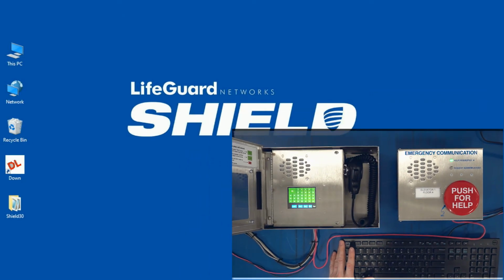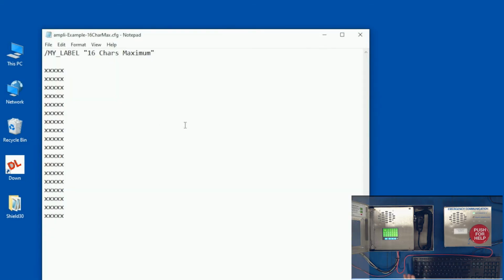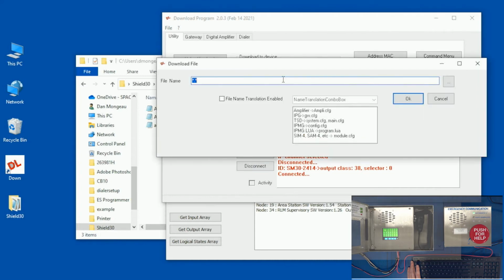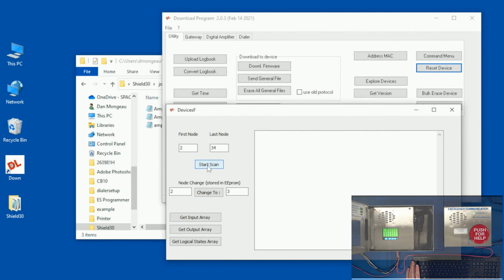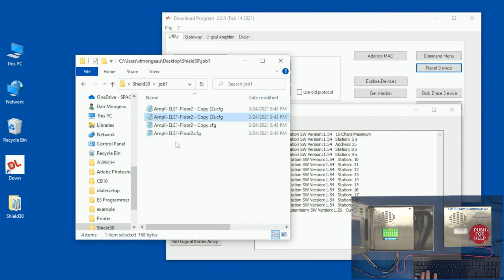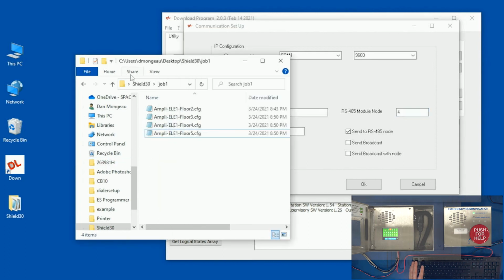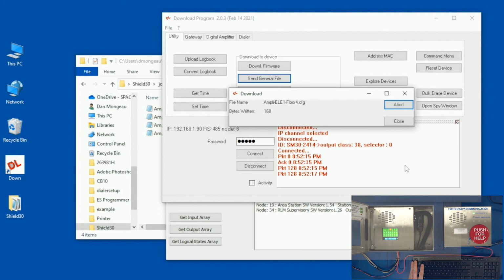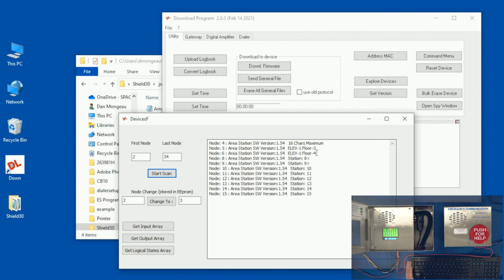Shield30 Remote Label Configuration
Create and download labels to remotes. This will identify the remote on the screen during an emergency call.